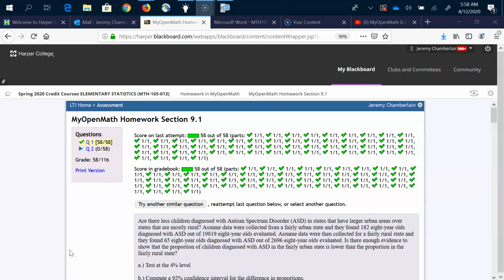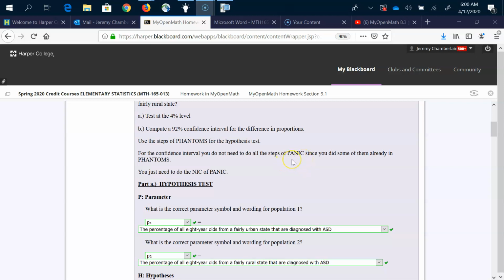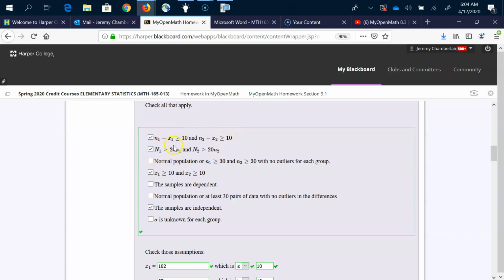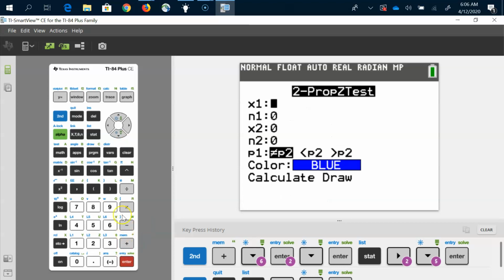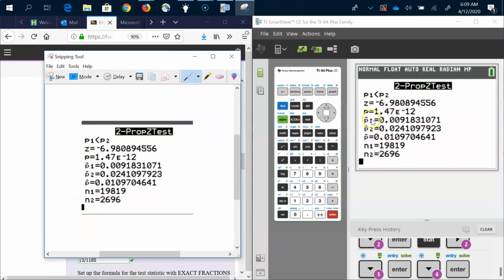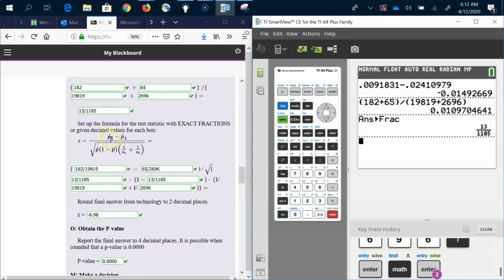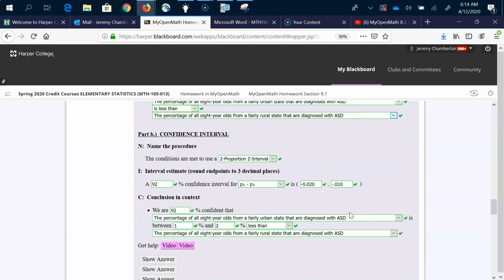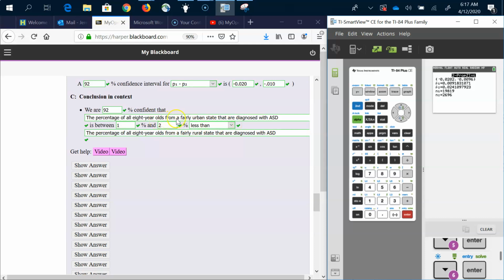MyOpenMath 9.1 (2 Sample Proportions)